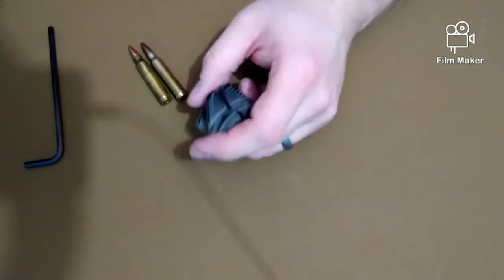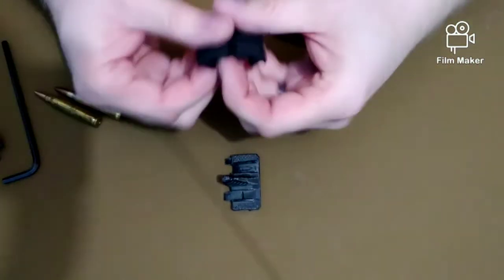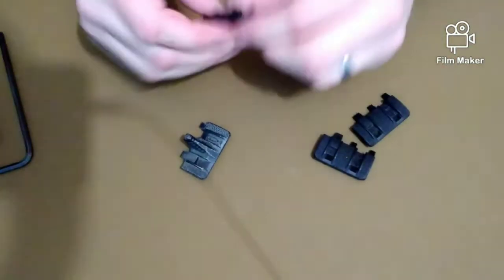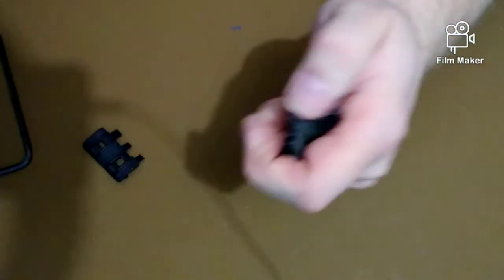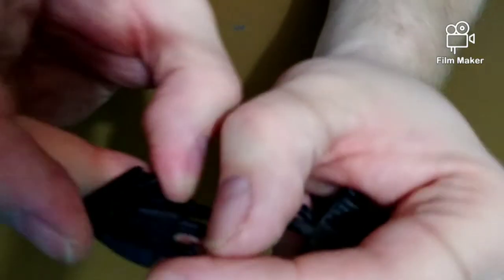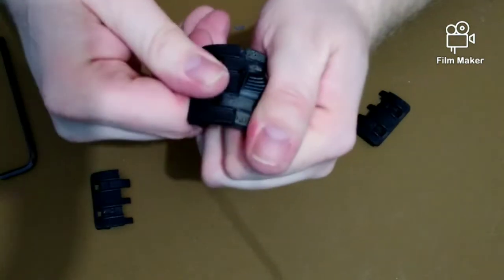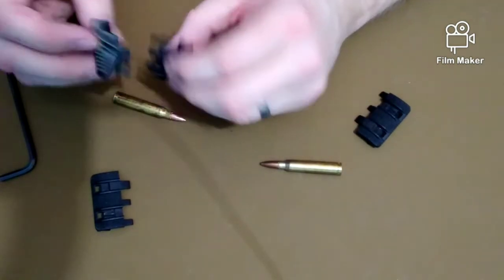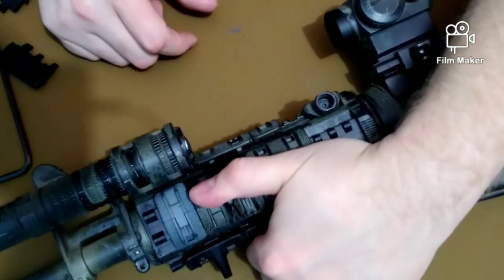DIY Magpul XTM Thumb Shelf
How to make a thumb shelf from XTM rail covers